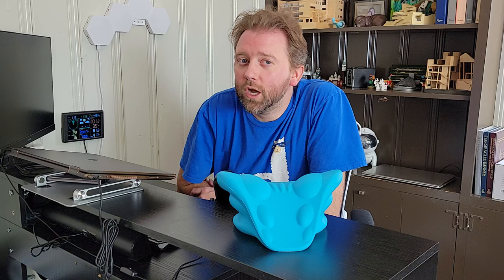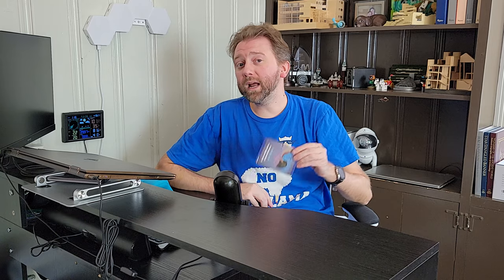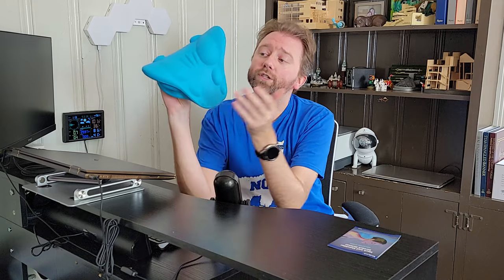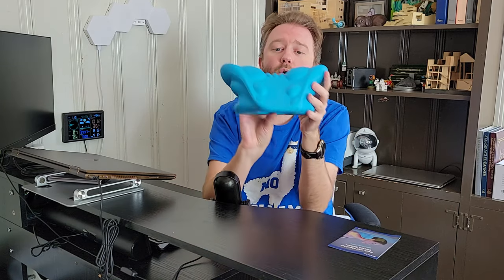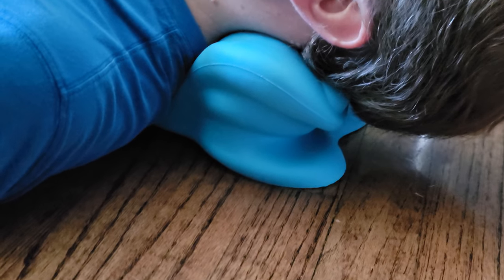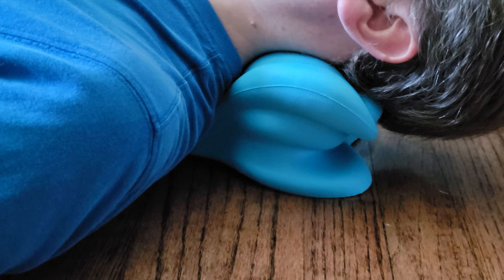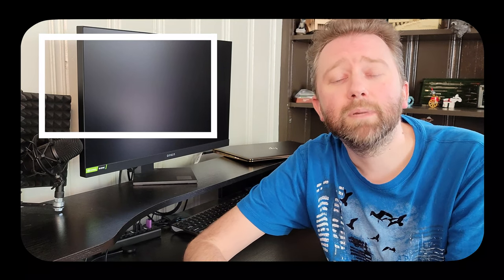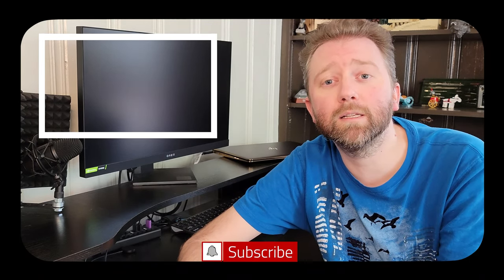Fixing Your Neck and Relief from Pain - Rearand Neck Stretcher Review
This little gadget is designed to restore the proper curve of your neck and spine.  By using it for 5 to 10 mins a day it is suppose start to stretch the joints and start relieving neck pain.  So does it work?  Check out the video for my full thoughts.

☛ Product featured in this video on Amazon (Amazon)